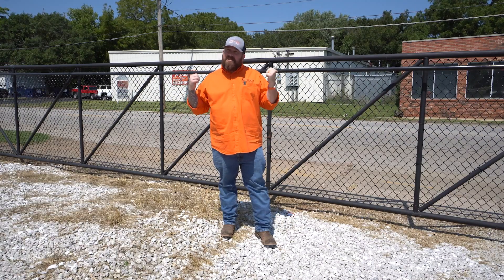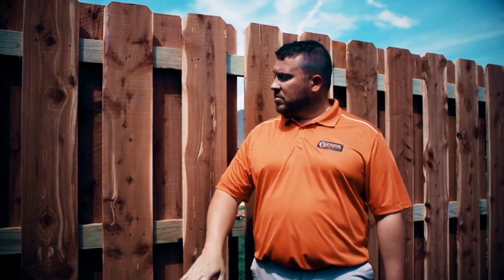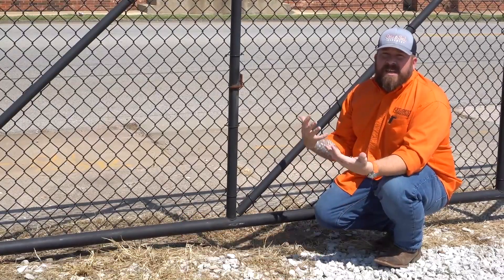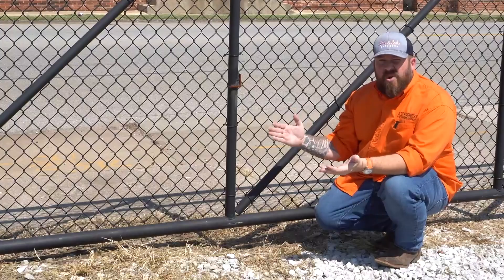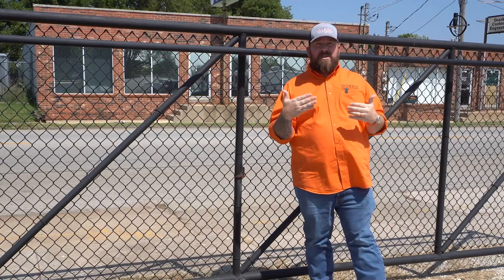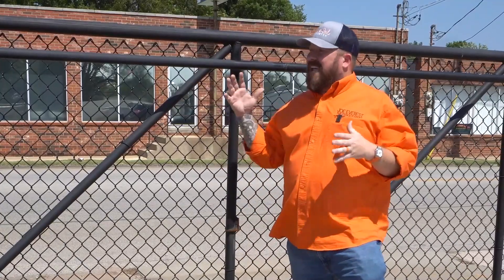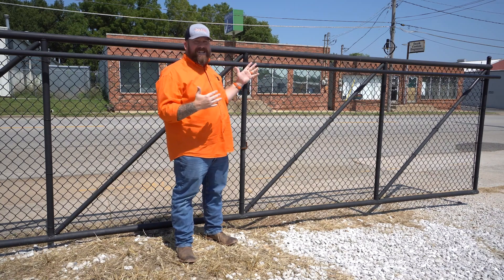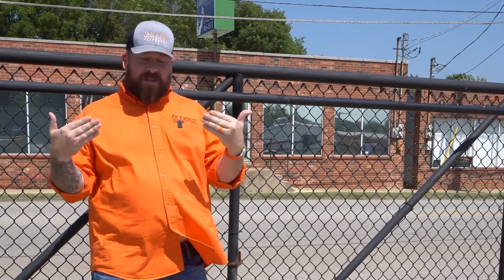How the Heck Do Cantilever Gates Work?!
Today we're looking at cantilever gates and how they work. We're also going to go over some pros and cons. If you're considering adding a gate somewhere, check this video out first.